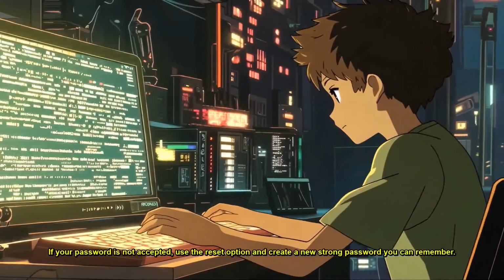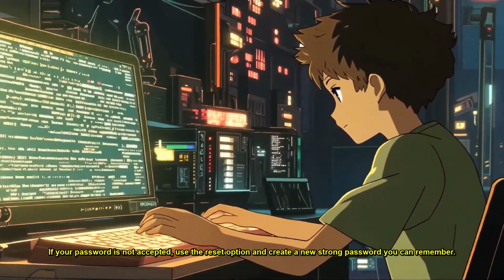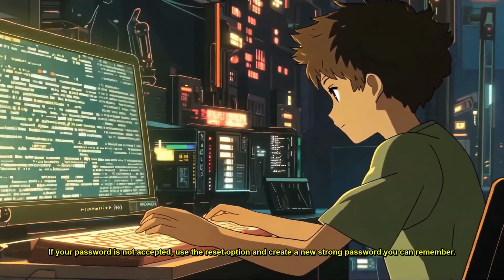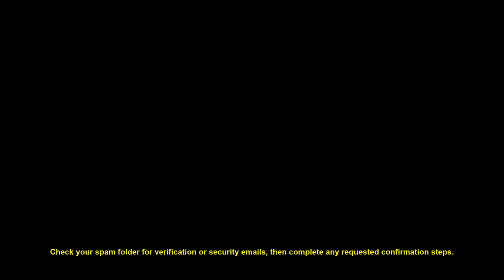How to verify file naming and versioning in Adobe Premiere Pro - Easy Tutorial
Unlock the secrets to effective file management in Adobe Premiere Pro with our easy-to-follow tutorial on verifying file naming and versioning! In this video, you'll learn essential techniques to ensure your projects are organized, making it easier to collaborate and keep track of your edits. Whether you're a beginner or a seasoned editor, mastering file naming conventions and version control is crucial for a smooth workflow.